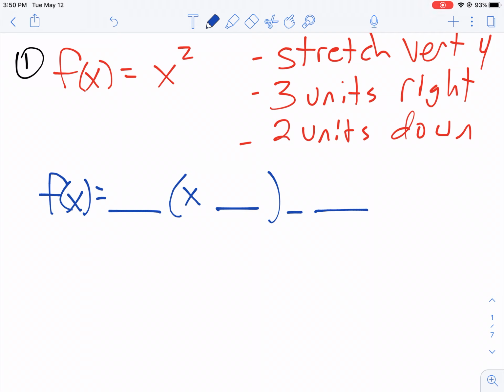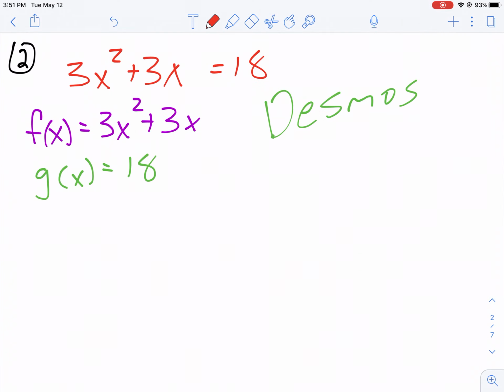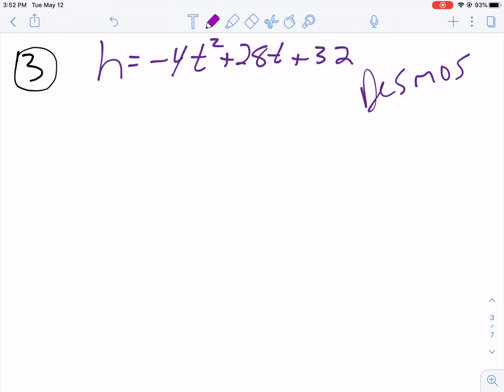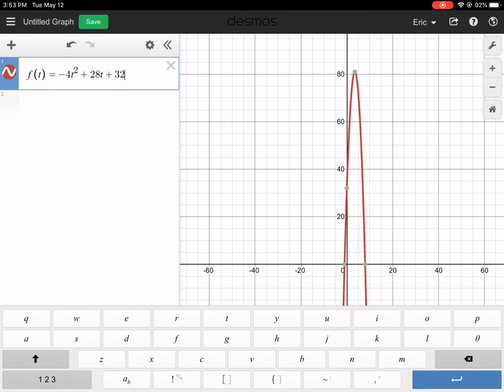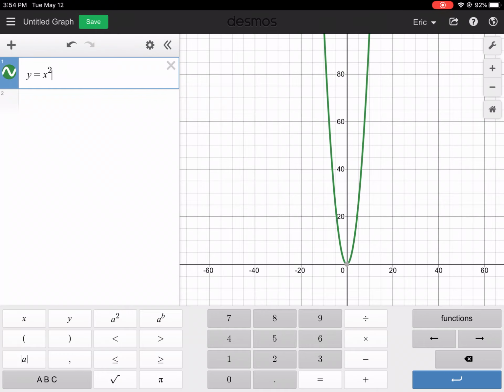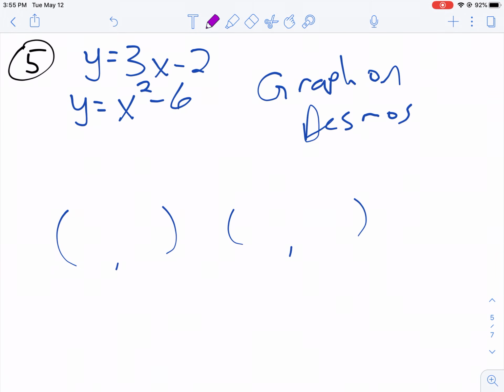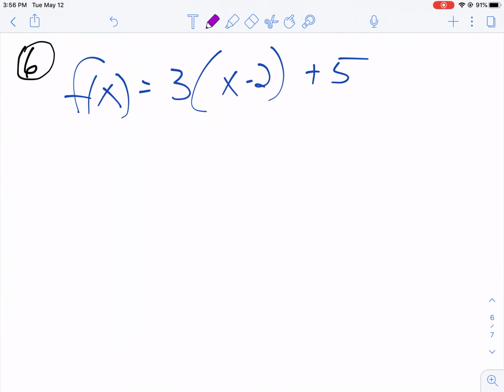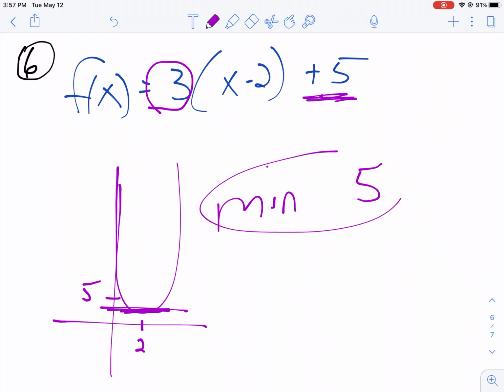Algebra module 17 practice quiz problems explained